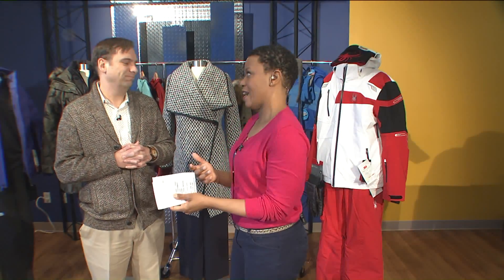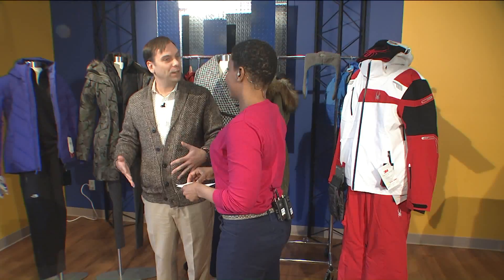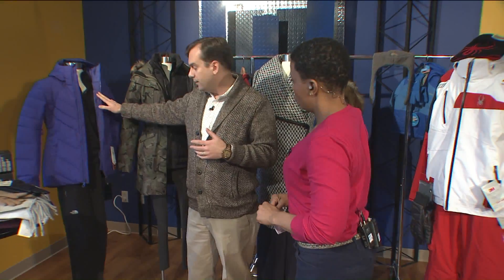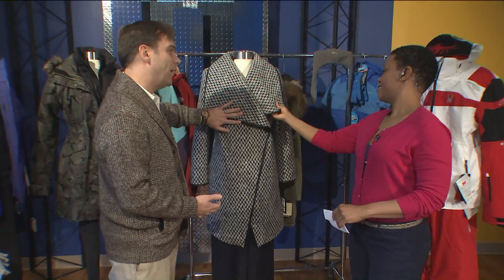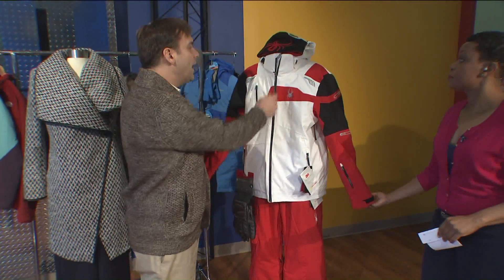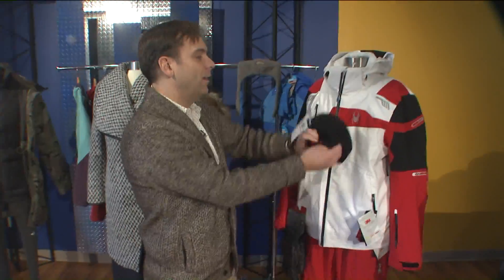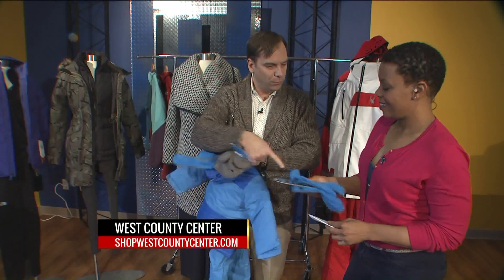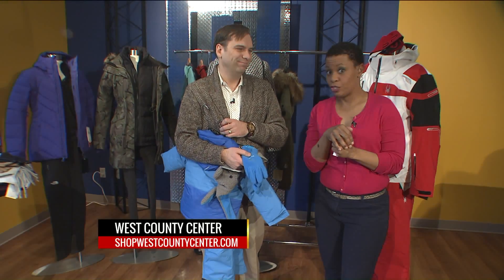FOX 2 9AM PERFORMANCE COLD GEAR